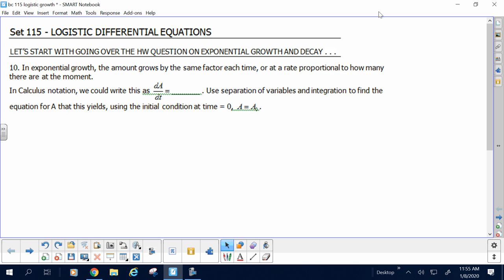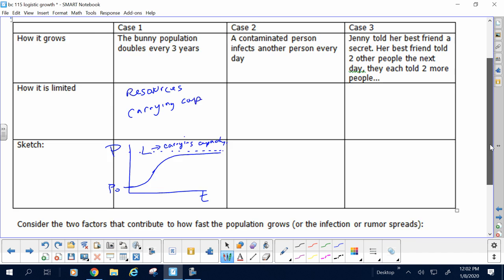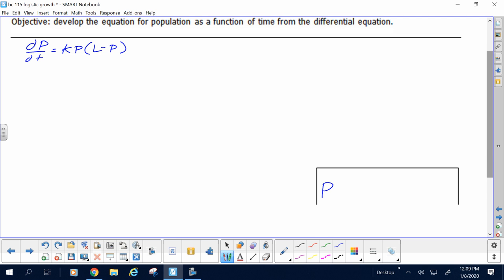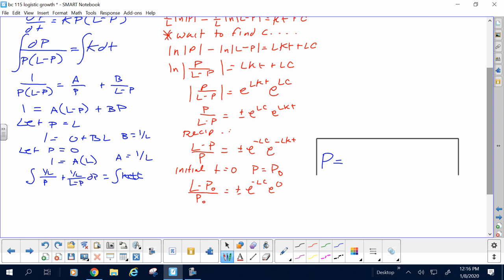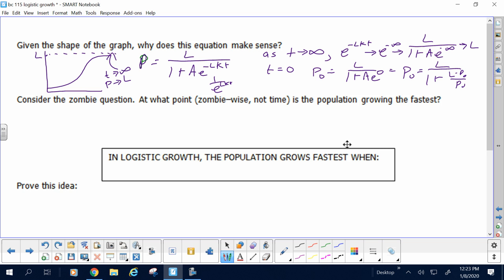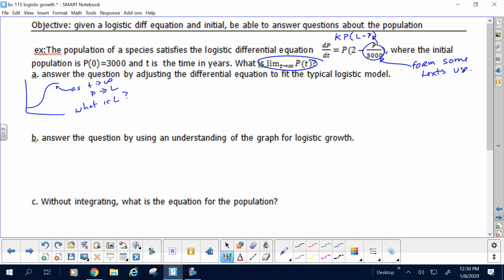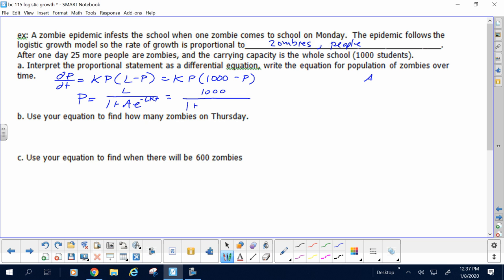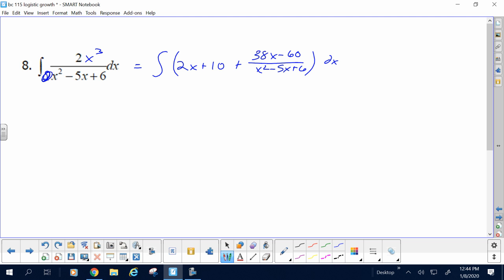bc 115 day 2 logistic growth